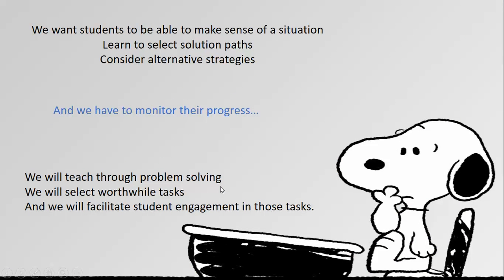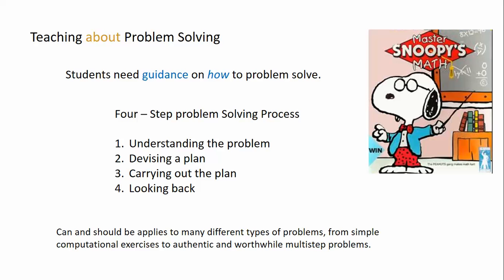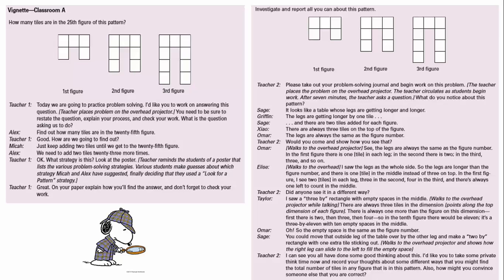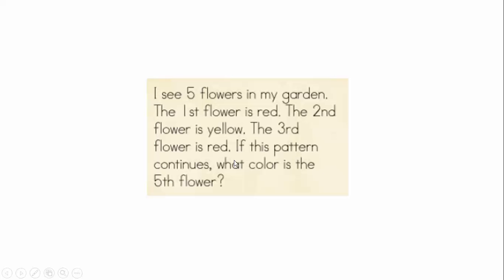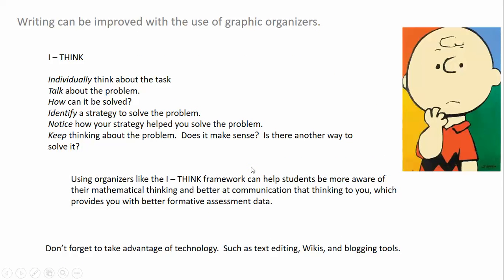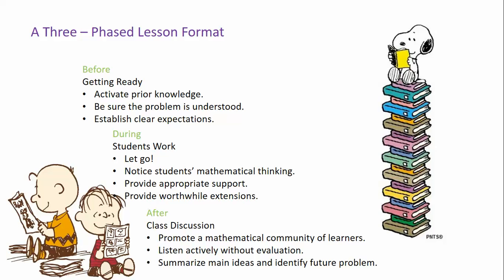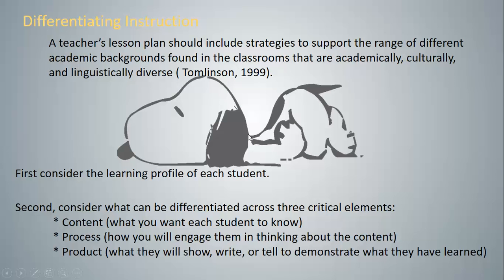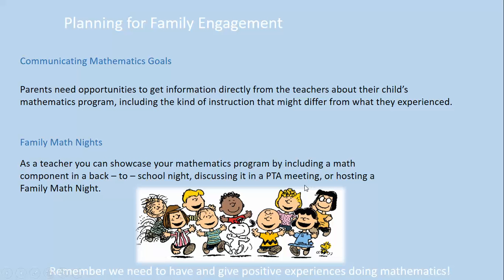EDUC 389 Final Screencast Presentation on Ch 3 and 4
Teaching through problem solving and Planning in the problem - based classroom